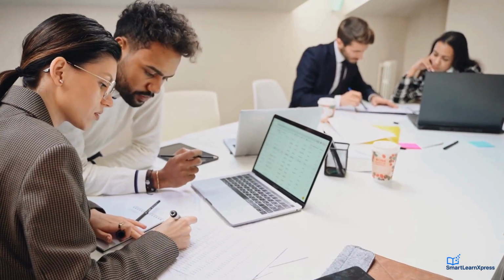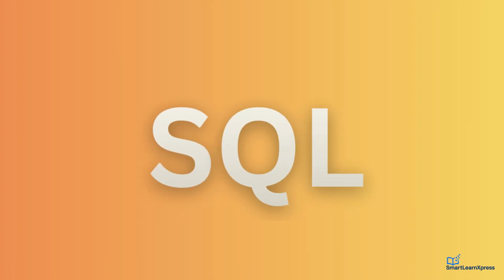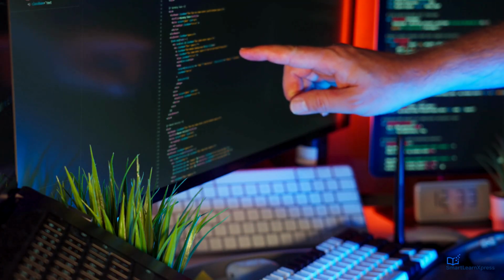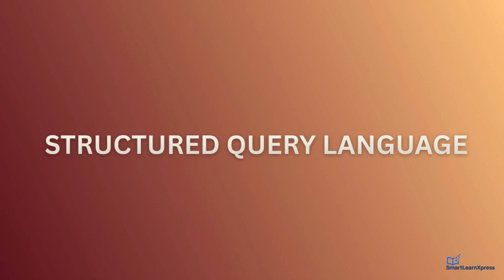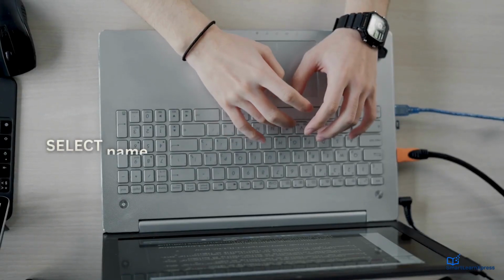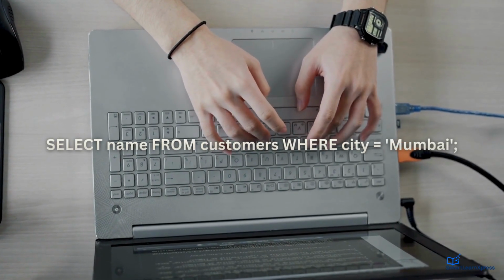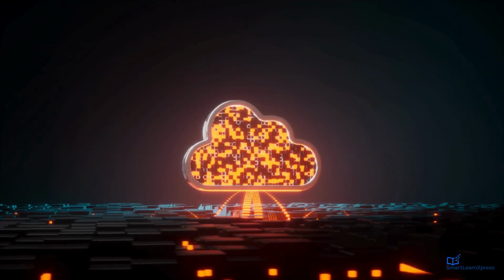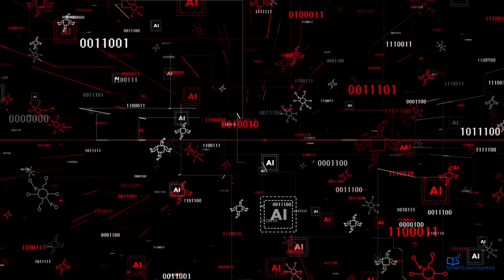What is SQL? The Secret Behind Every Website & App | DBMS | Database | Computer Science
SQL is the language that powers databases behind websites, apps, and online services. In this video, you'll learn what SQL is, how it works, and why it’s one of the most important skills in programming and data analysis.

We break down SQL basics for beginners, including how databases store data in tables and how SQL queries help retrieve information instantly.

You’ll also see how commands like SELECT, INSERT, UPDATE, and DELETE allow developers to manage and interact with data in relational databases.

If you’re starting your journey in data science, programming, web development, or database management, understanding SQL is essential.

Topics covered in this video:
- What SQL stands for
- How relational databases work
- SQL queries explained simply
- Basic SQL commands (SELECT, INSERT, UPDATE, DELETE)
- Why SQL is used in modern applications

By the end of this video, you’ll clearly understand how SQL communicates with databases and why it powers many apps you use every day.

Bonus Video:
Learn what an Operating System (OS) is and how it controls your computer’s hardware, runs applications, and manages system resources behind the scenes.

👉 Comment what tech topic you want next!